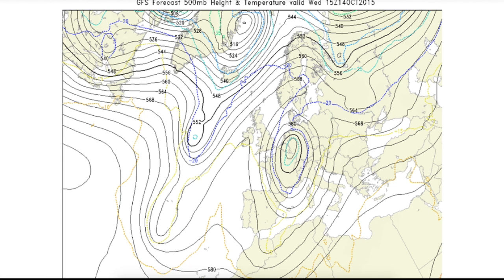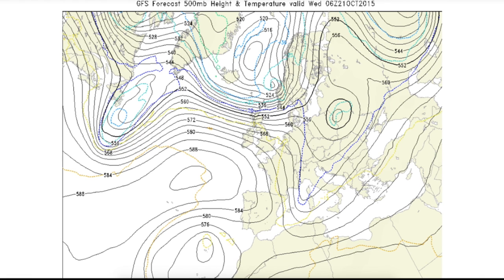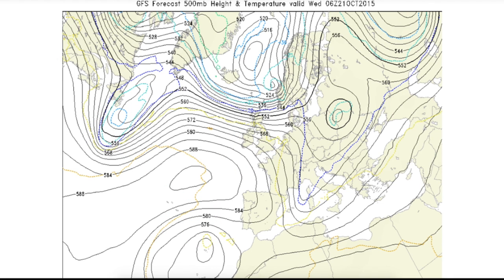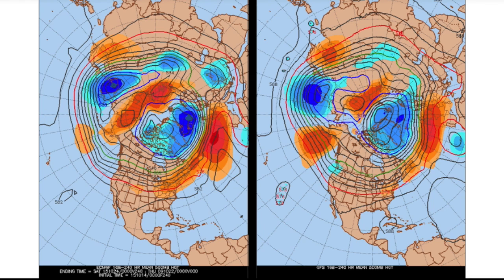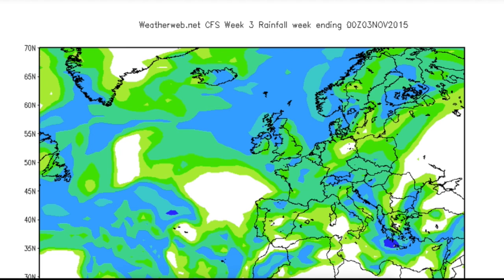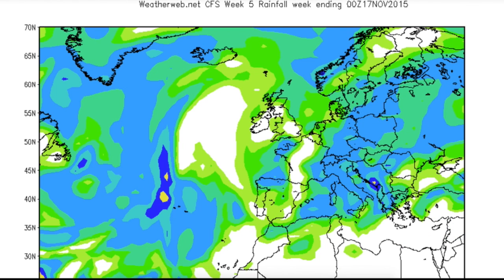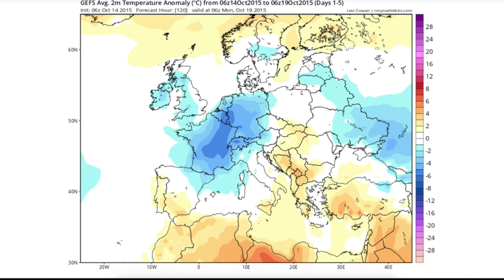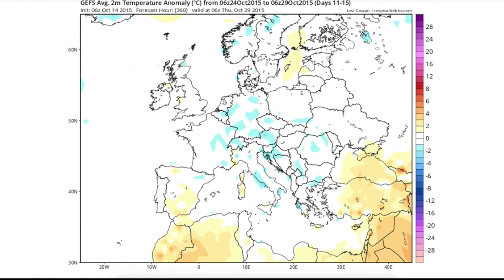Wednesdays Look Ahead - Signs of November chill? (14/10/15)